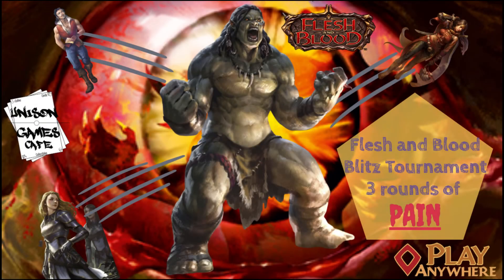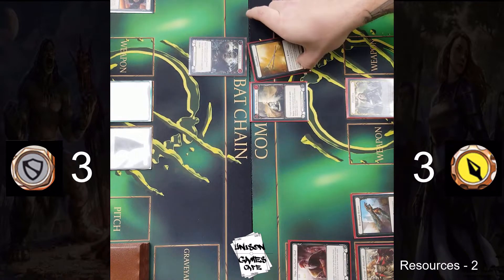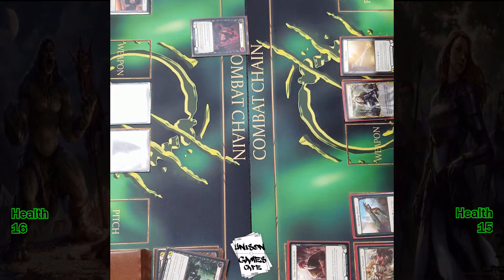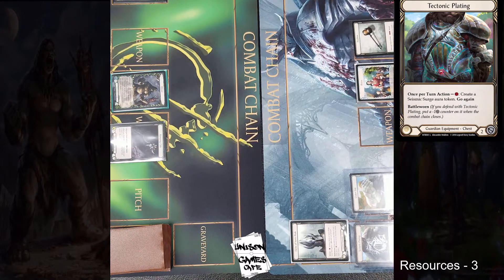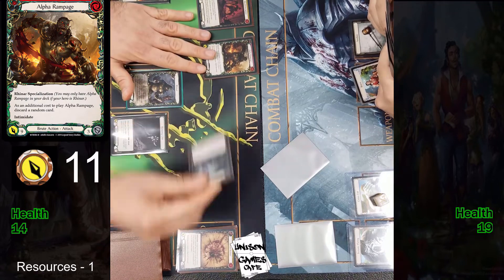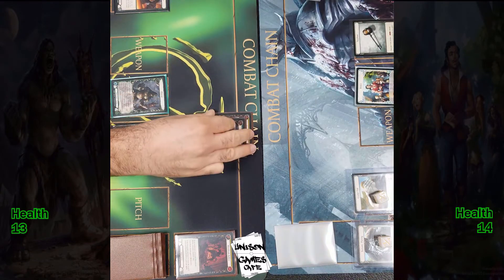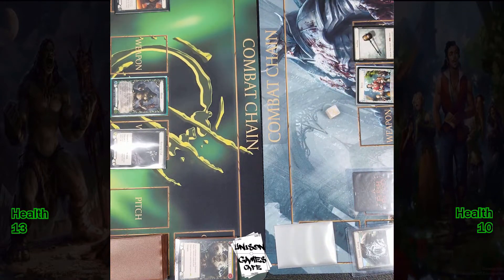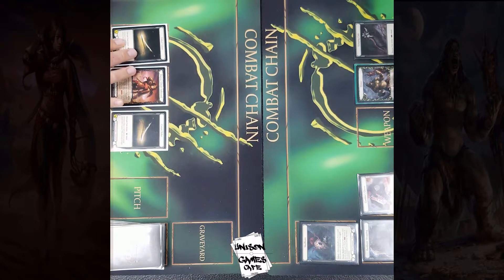Flesh and Blood TCG Blitz Tournament! 3 rounds of BRUTEal gameplay! Check it out. More to come!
Join David as he commentates our first Blitz Tournament at Unison Games Cafe. We're getting into 3 rounds of swiss gameplay where you at home can follow along. Let's get to smashing!